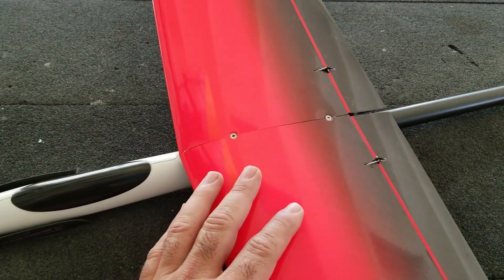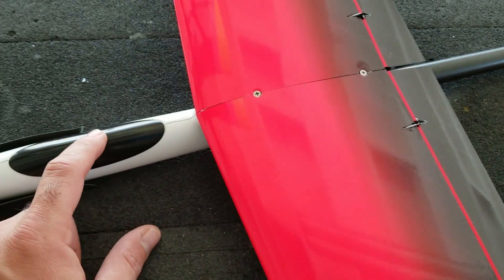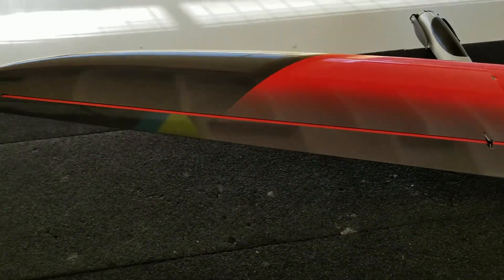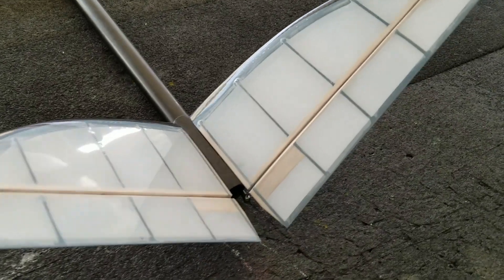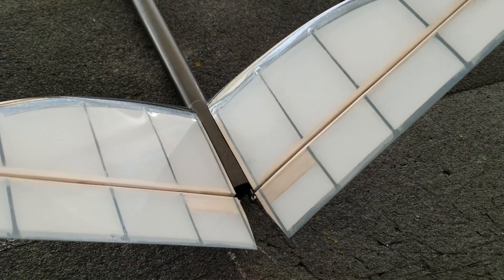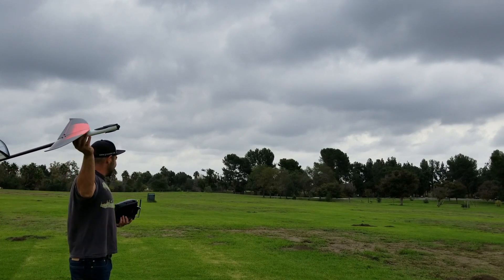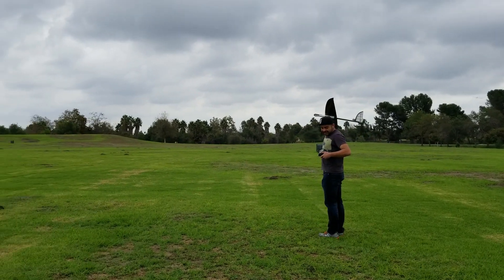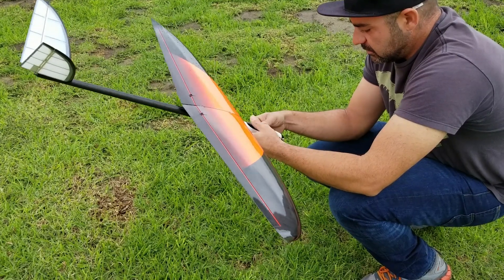Micro Optimus Part 6- It FLIES!!!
Part 6- Radio Gear Install and Maiden Flight!

Adjustments needed after first flight-

Move CG back and put more down thrust in motor, otherwise very happy with it!

Making lemonade from lemons! I had some "pre-crashed" Optimus F5J parts laying around and will attempt to make an "Optimus Micro" from what I have. Utilizing 3D printed fuselage pod to make a mold.

Wing Span is about 40 inches or 1016 mm. Should be very light (parts came from F5J superlight) and able to thermal as well as be a great sport model for mild aerobatics.